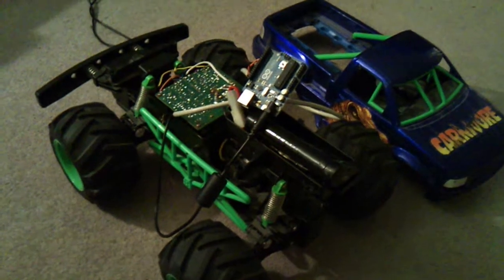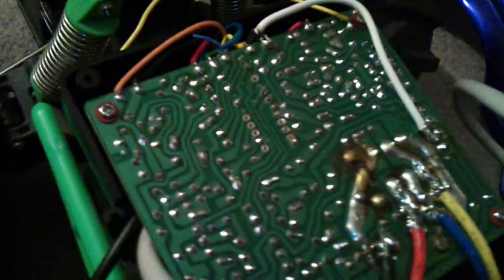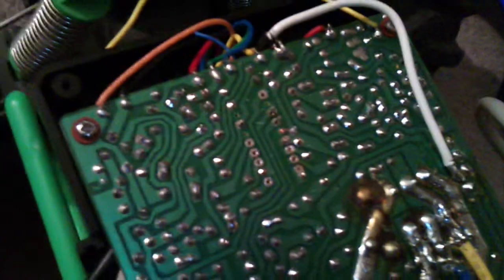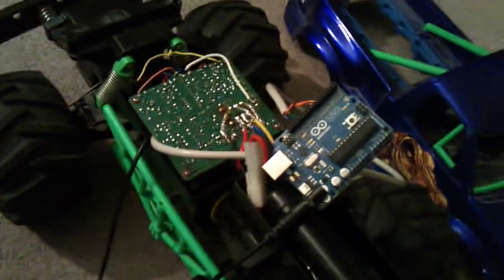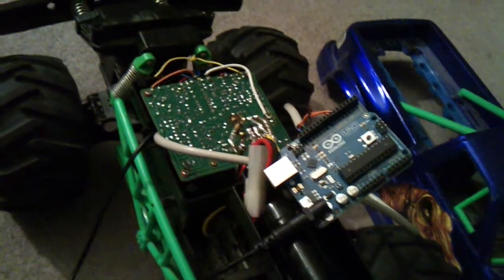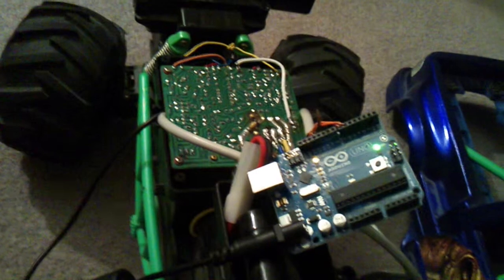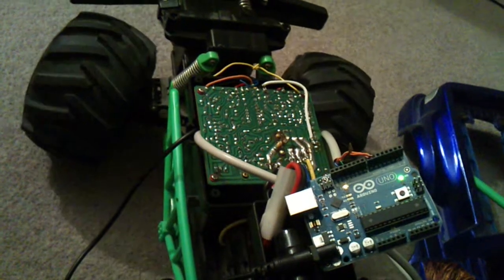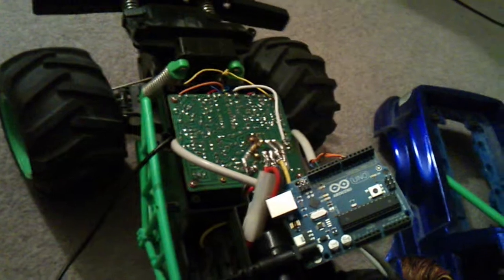Autonivore Shaking Its Head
This is the first milestone in my grand (and ultimately useless) quest to connect my Carnivore remote control truck to an Arduino microcontroller. Mostly it exists as a response to my old man's [citation needed].

Suffice it to say, warranties were voided in the making of this film.